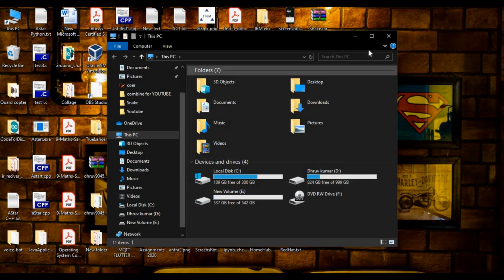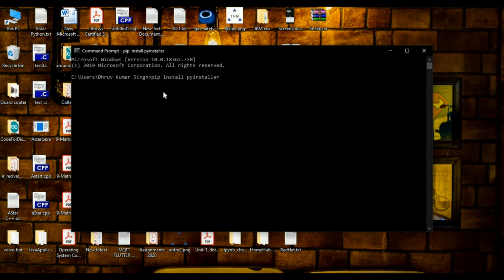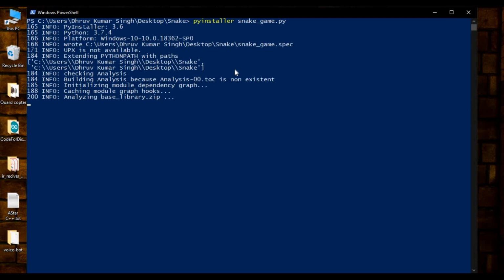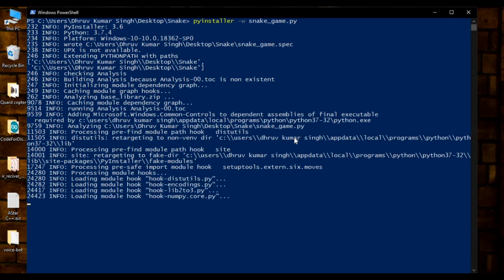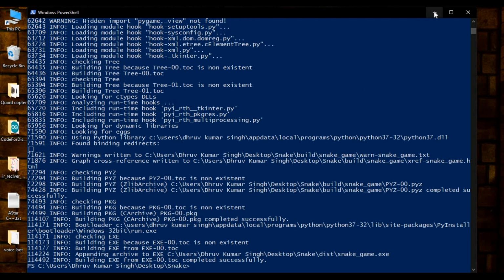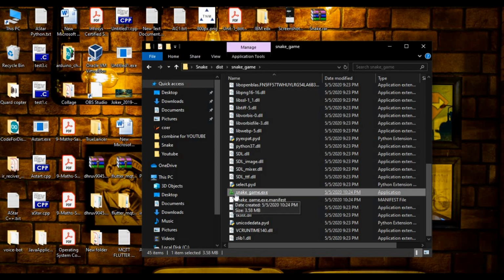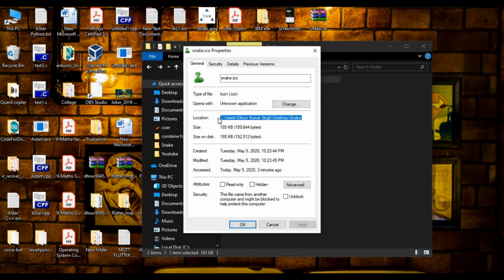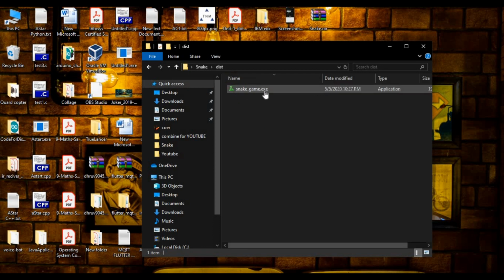Convert Python(.py) to Executable(.exe)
This video Introduce you from different types of python commands to convert .py file to .exe file.

Steps:
  Add Path:- C:\Python34\Scripts\
  Run cmd.:-pip install pyinstaller
  Open:- Folder in which [File name .py], press [SHIFT + Right click]
  Open:- Cmd. Prompt on this window || Power shell on this window
  Type Cmd.:-
      1. pyinstaller [Filename.py]                     (with command prompt)
      2. pyinstaller -w [Filename.py]                (without command prompt)
      3. pyinstaller -F [Filename.py]                 (only .exe file)
      4. pyinstaller -i [icon path .ico]                (change icon)
      5. pyinstaller -w -F -i [icon path .ico] [Filename.py]
  Executable file Path:-
      inside dist : [File name .exe]

I hope you enjoy the video Support your view